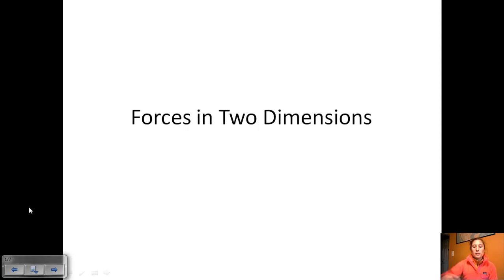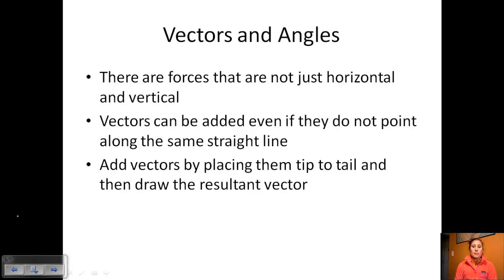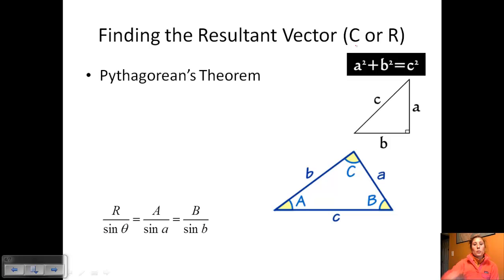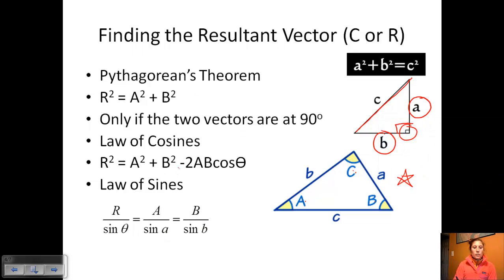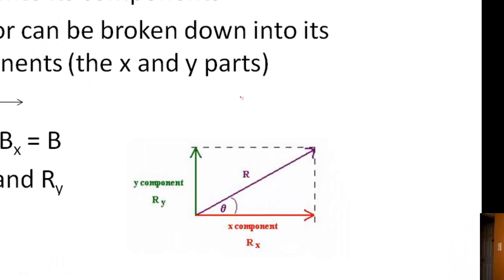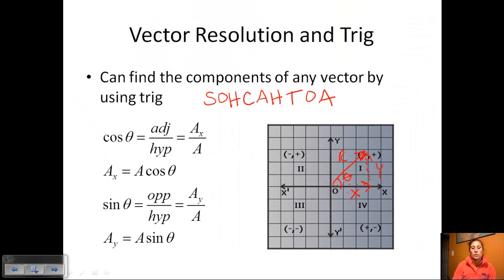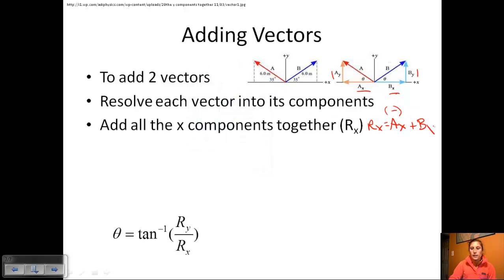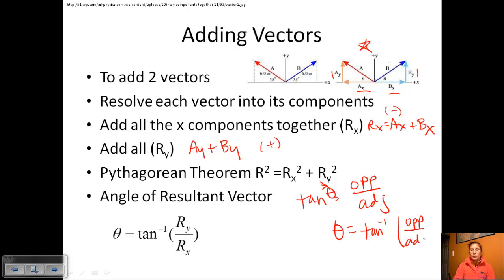Section 1-Vectors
Review of the trig formulas of cos, sin, and tan as well as how to solve for either distance component or the angle.  Use these trig definitions to add vectors.